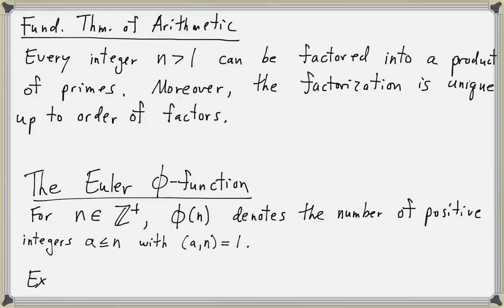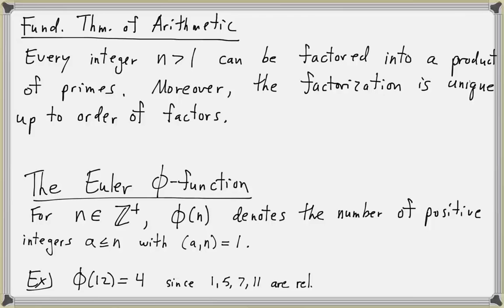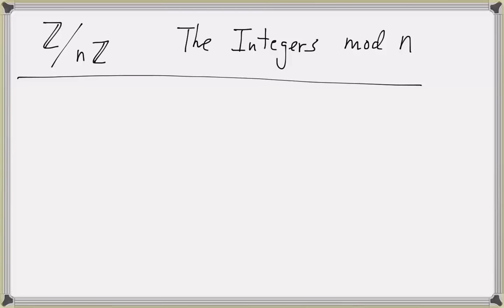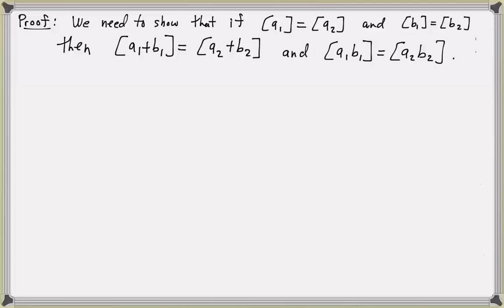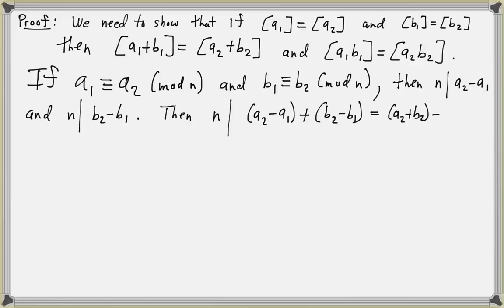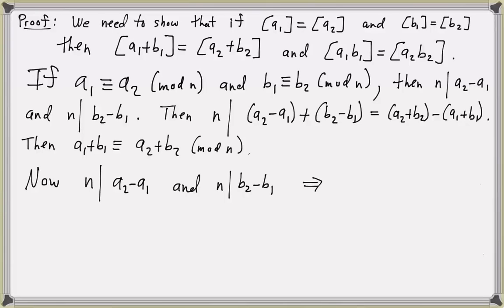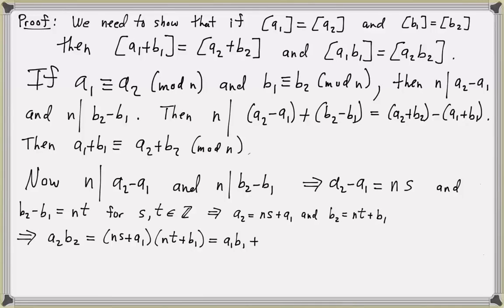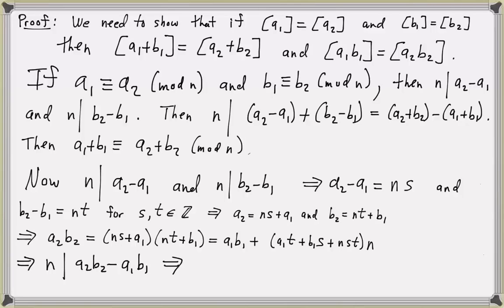Math5210 Lecture 2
Preliminaries Part II: Properties of Integers, Integers Mod n